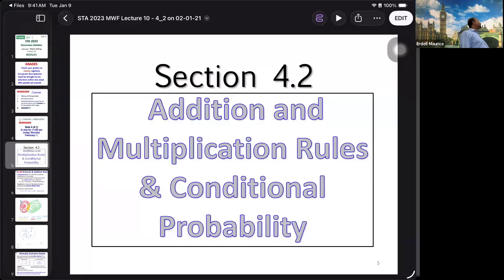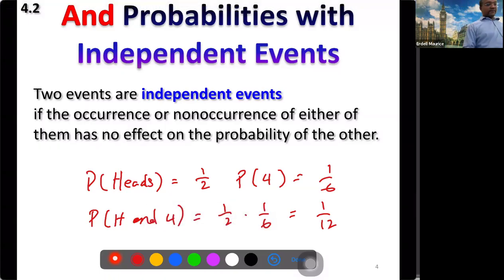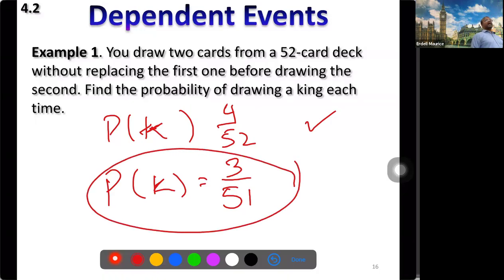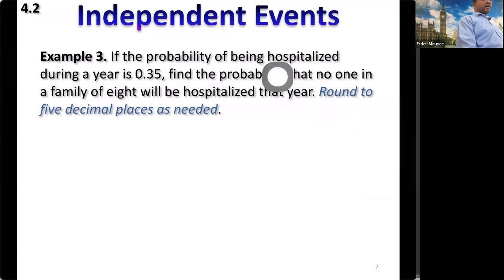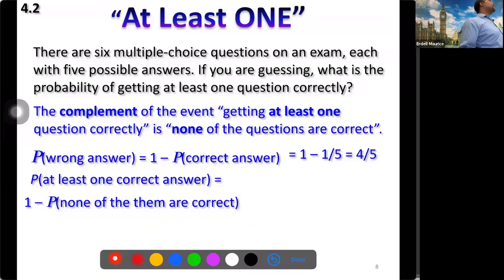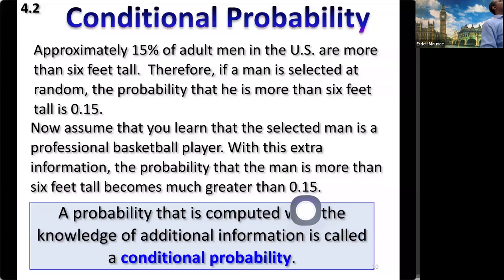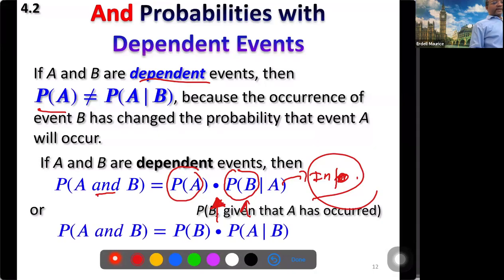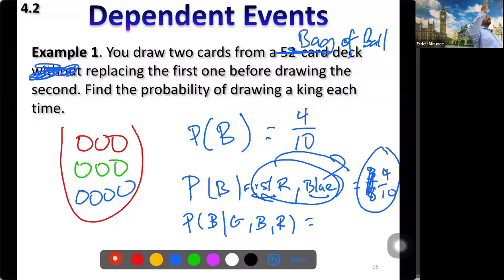Class video Section 4 2 continued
This class video continues Section 4.2, Some Probability Rules for Compound Events, for Introduction to Statistics. Topics include compound probability, event relationships, and applying probability rules to solve problems.